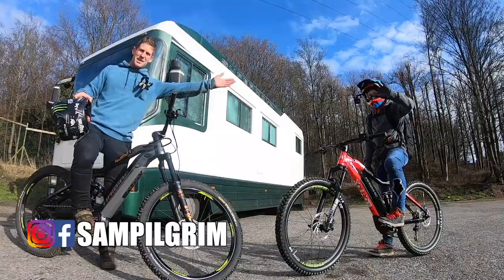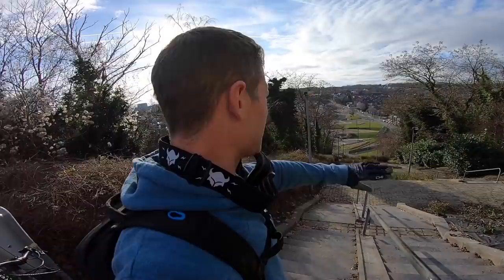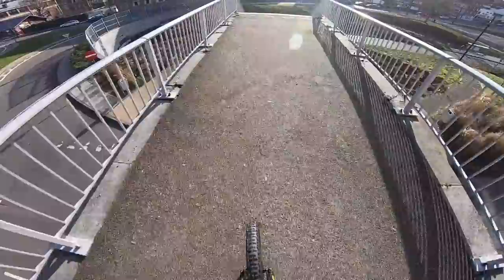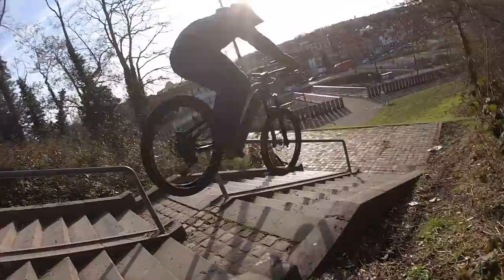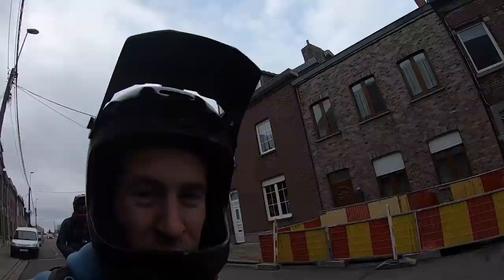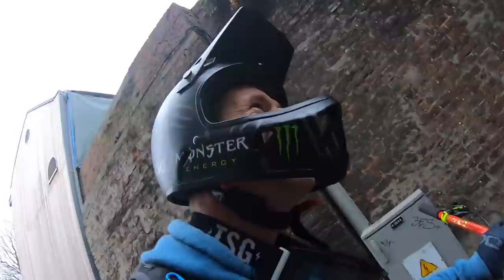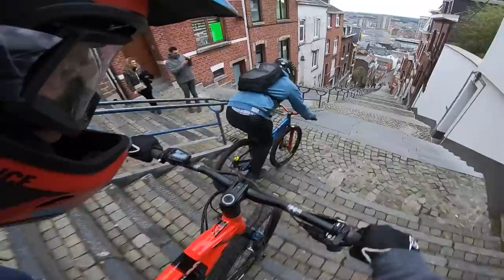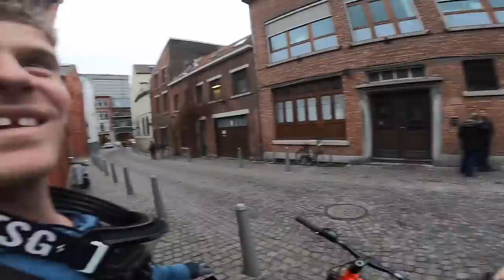URBAN MTB FREERIDE DOWN A CRAZY MOUNTAIN OF STAIRS!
Riding urban MTB freeride down a crazy mountain of stairs in Liege, Belgium was incredible! Montagne de Bueren is surely the biggest staircase in Europe with 374 steps of excitement!

Montagne de Bueren staircase is the ultimate urban MTB freeride line, it is super steep and mega fast and to make things more dramatic I had to do it all on my hardtail because the previous stair set destroyed my other Haibike mountain bike! I set out to find this crazy place with Tom Cardy who was on his Haibike electric bike and we were not disappointed!

We started off on a smaller urban DH style staircase but after destroying my bike I switched to my hardtail and after conquering the Montagne de bueren we searched for some street lines!

- Travel VLOGS
- POV craziness
- Funny videos